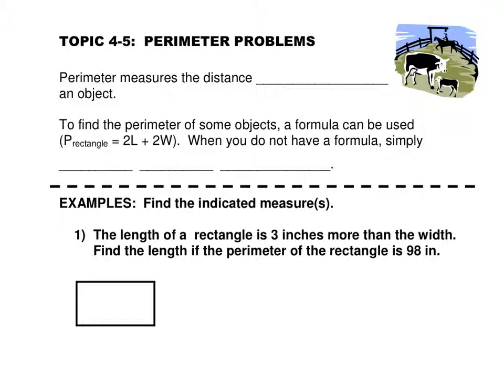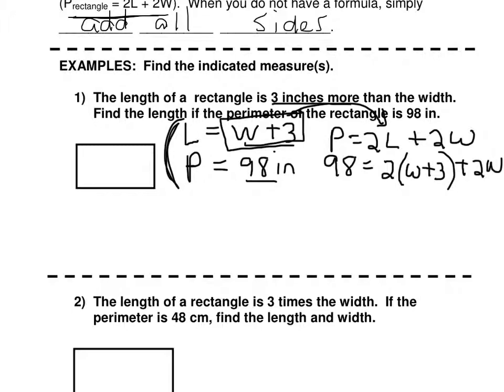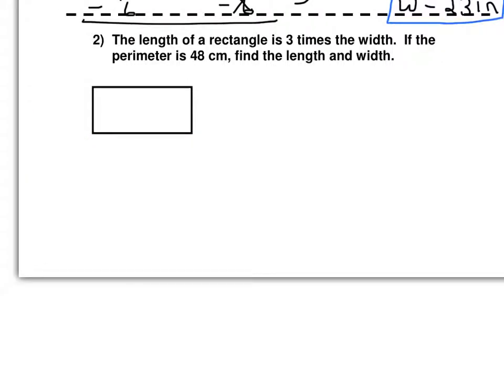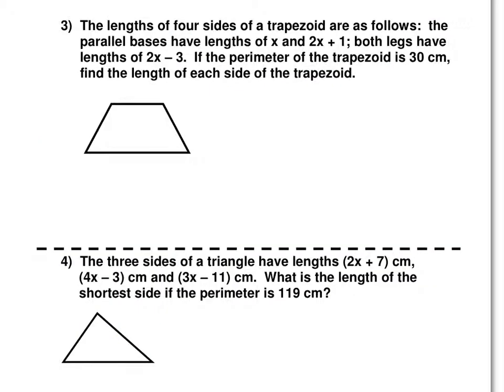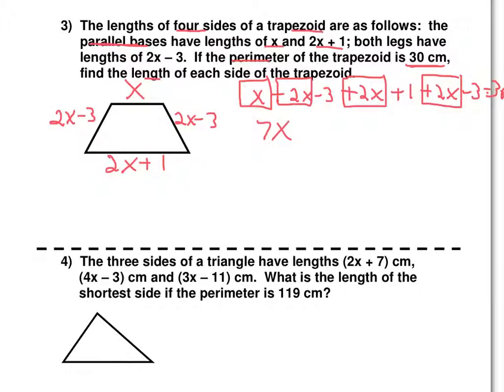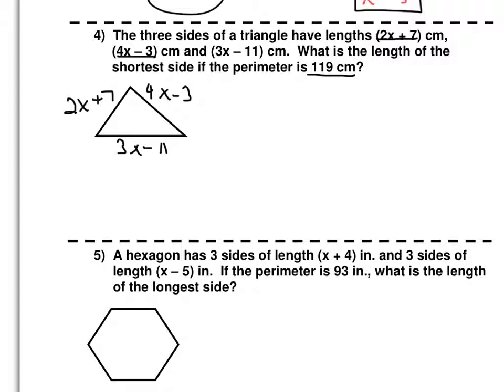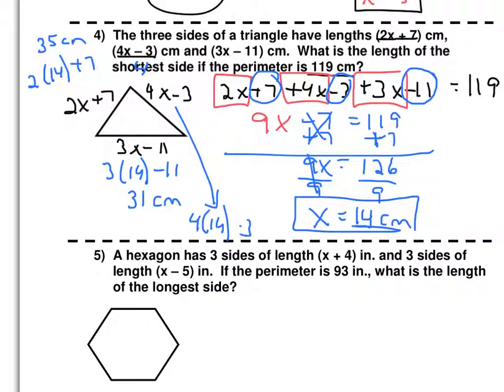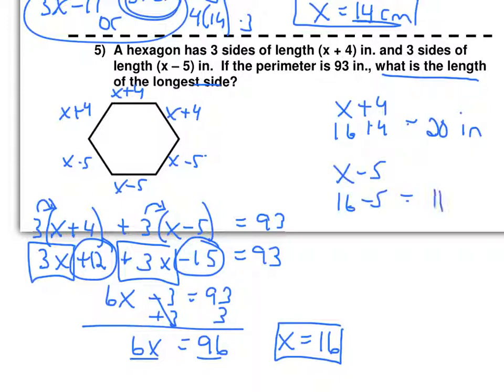4-5 Perimeter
4-5 Perimeter